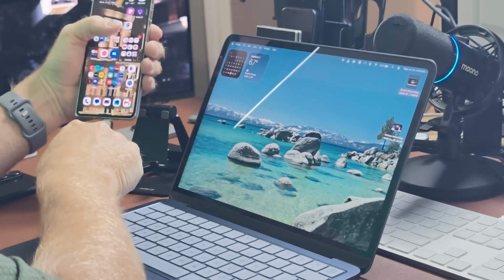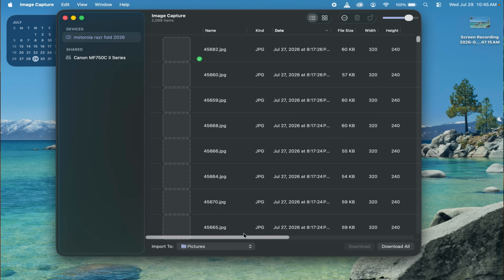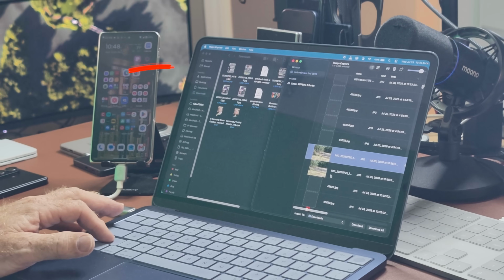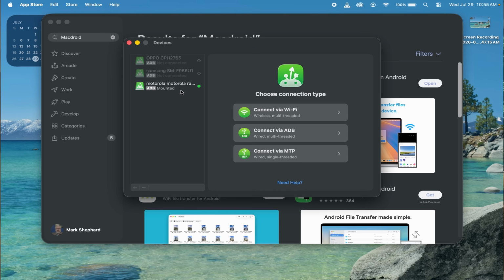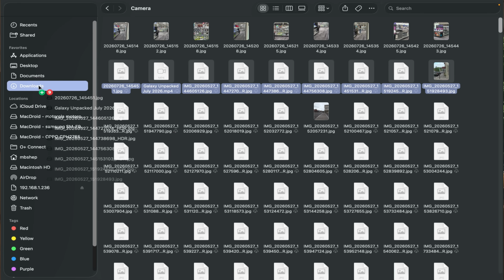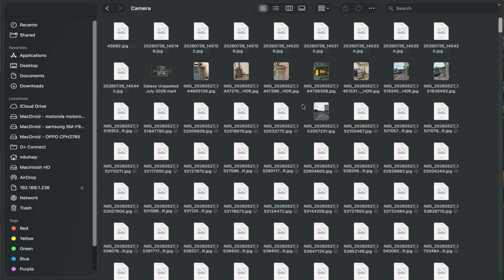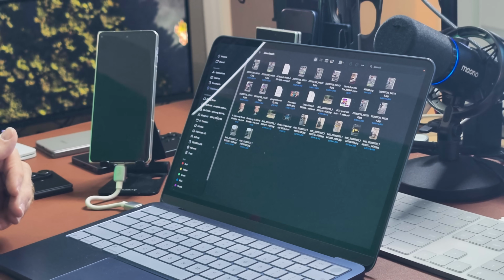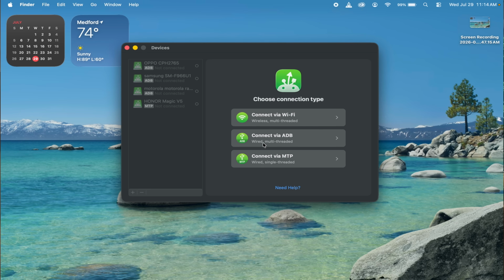Foldable to Mac: Using My Razr Fold and Z Fold in the Apple Echo System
Learn how to transfer files from Android to Mac without AirDrop, using MacDroid and Apple's built-in Image Capture app to move photos and videos between your Android phone and your Mac Mini, Mac Studio, or MacBook. If you own a Samsung Galaxy Fold, Motorola Razr, or Honor Magic V5 and want to break away from the Apple ecosystem, this Android to Mac file transfer method is the easiest way to sync photos and files in both directions. We start with a one way photo transfer using Image Capture, then show how MacDroid lets you move files from Android to Mac and back again over USB or Wi-Fi. You will see real transfers with Samsung, Motorola, and Honor devices, plus MacDroid pricing options and setup for new phones. Whether you are moving thousands of photos or just a few videos, this Android to Mac file transfer walkthrough covers everything you need to keep using your Mac alongside an Android phone.
00:00 Breaking Apple Ecosystem
00:51 Why AirDrop Fails Android
01:45 Connect Phone USB Transfer
02:07 Use Image Capture Mac
04:35 Transfer Files Back Android
05:10 Setup MacDroid App
06:28 Move Files To Downloads
08:17 MacDroid Pricing Options
08:52 Add New Android Device
10:16 Wrap Up And Thanks

The following links are to the channel's Amazon store and items featured in my videos. Purchasing through these links supports the channel and allows me to continue providing content and giveaways for our community. We appreciate your support!